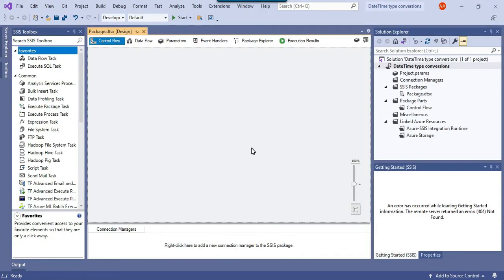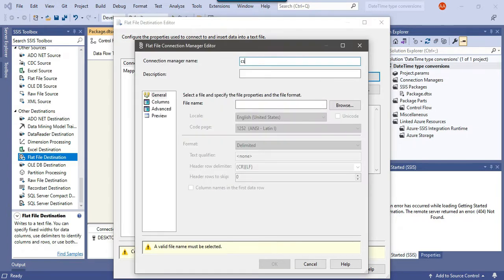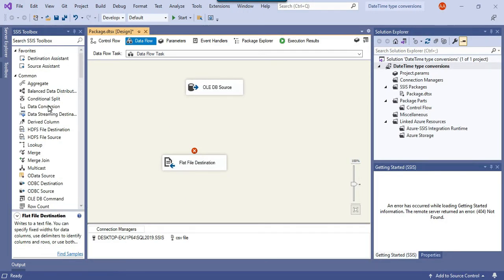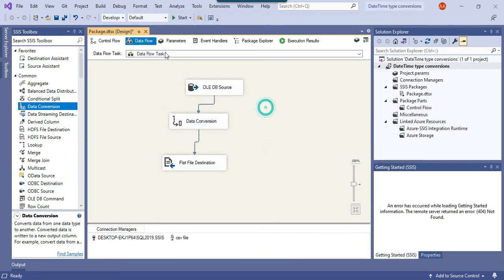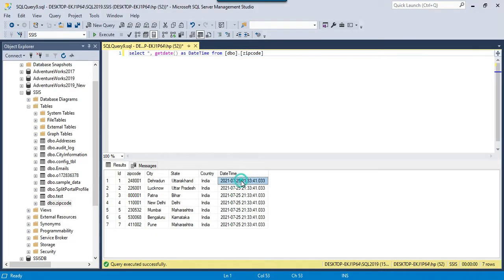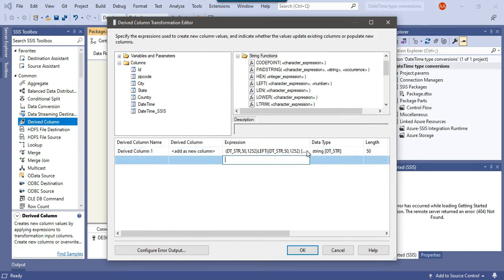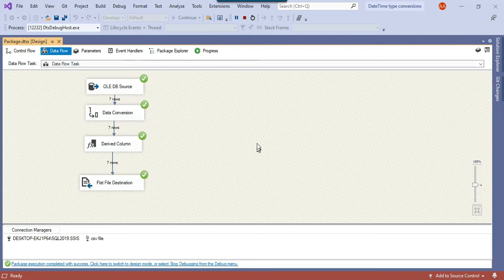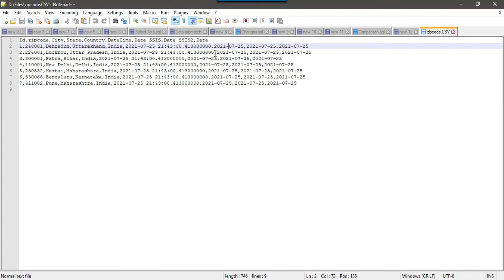20 DateTime type conversions in SSIS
DateTime type conversions in SSIS

How do I convert datetime to date in SSIS?
What is datetime datatype in SSIS?
What are the different types of transformations in SSIS?
How do I convert text to date in SSIS?